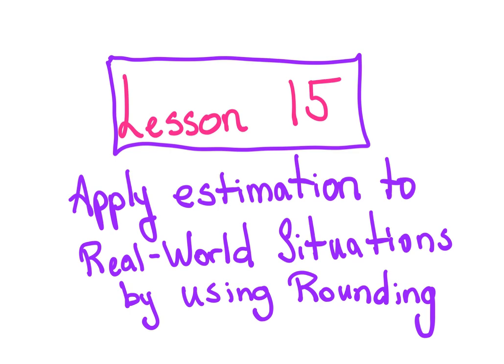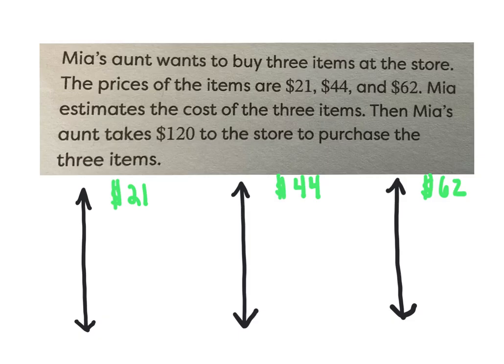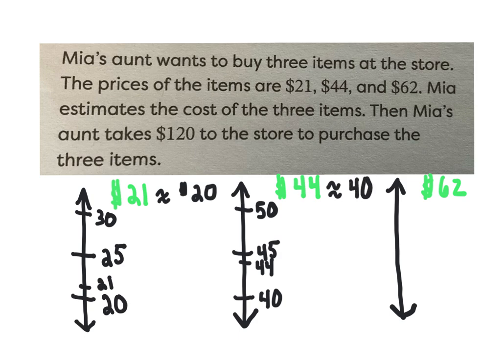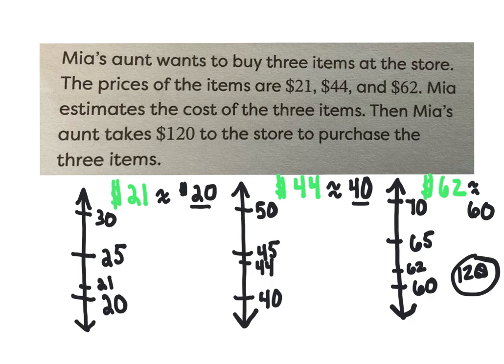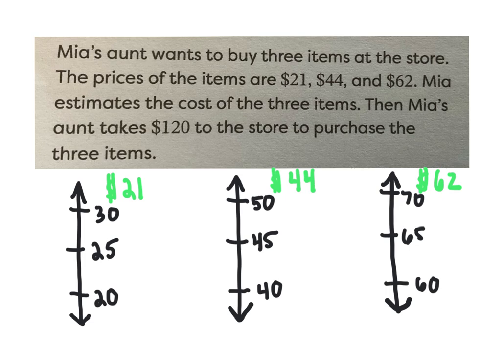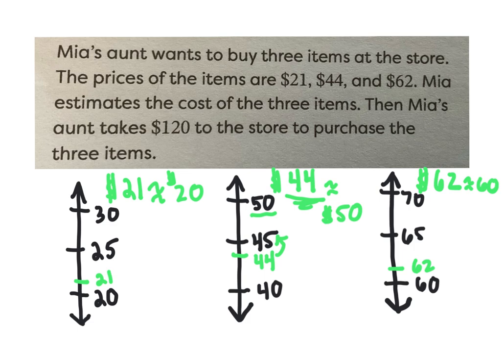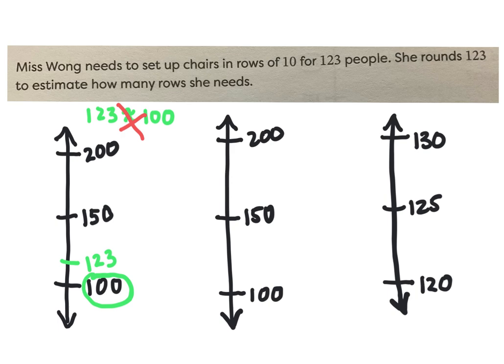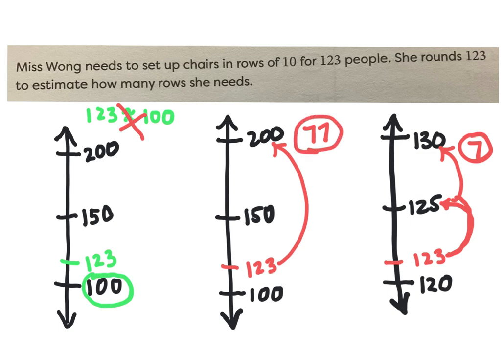module 1 lesson 15 math2